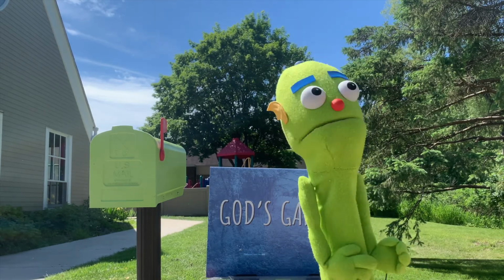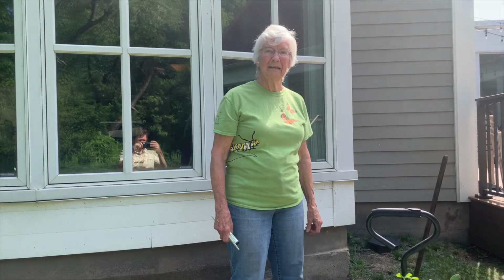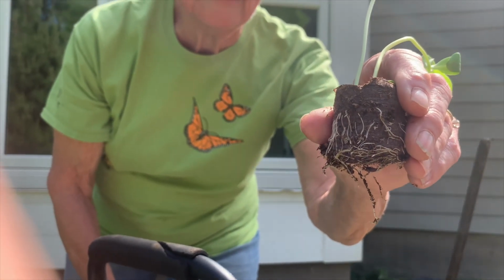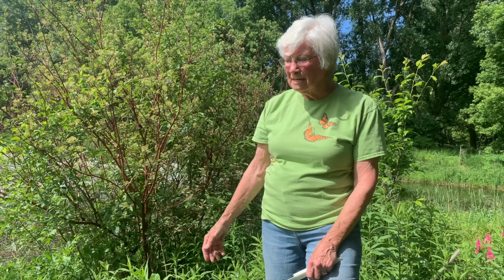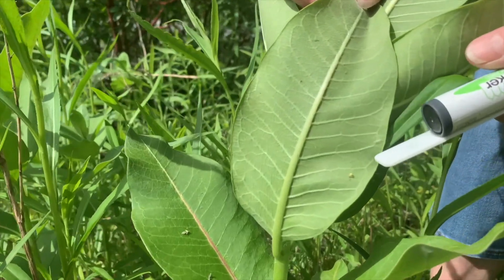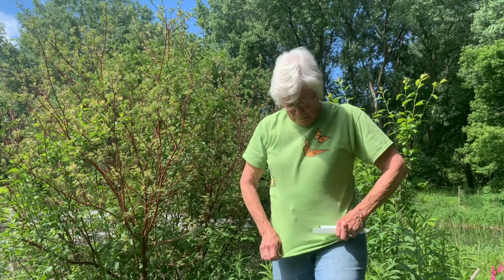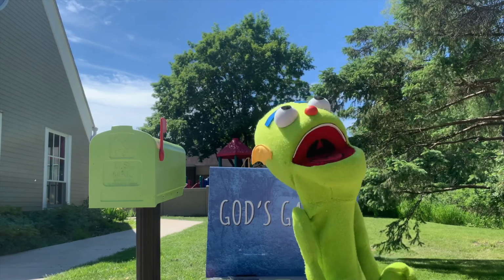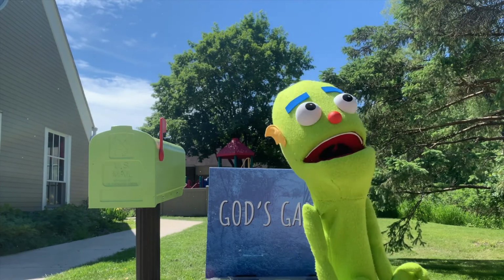Unnamed Summer Series #2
Follow along on some summer adventures with Georgie in the Unnamed Summer Series!